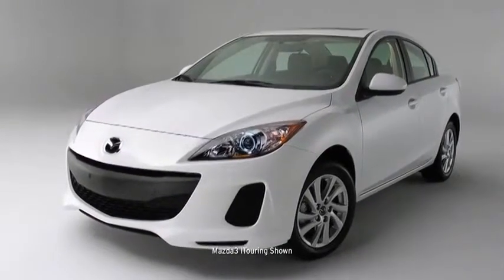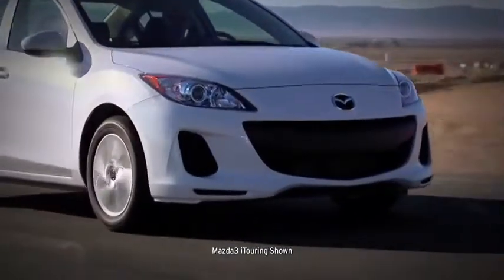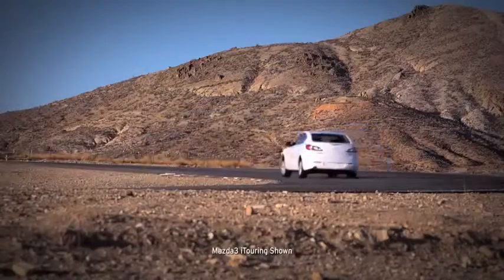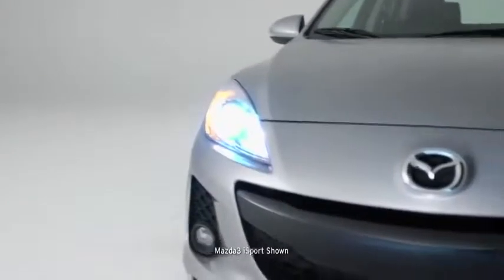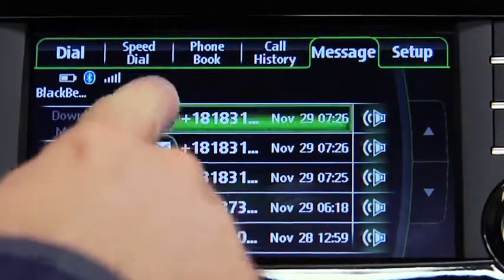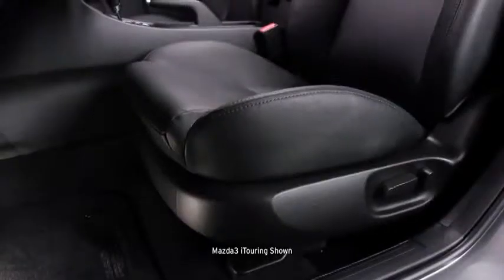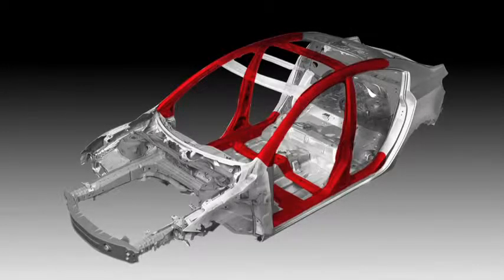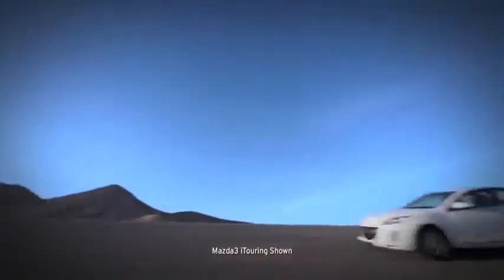2013 Mazda3 — 4 Door Sedan s Grand Touring Walkaround Mazda USA